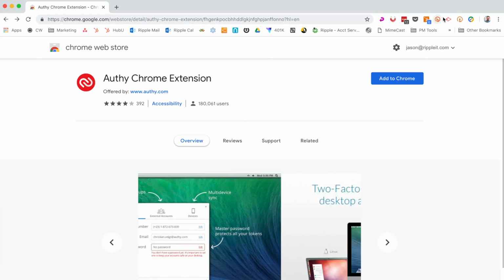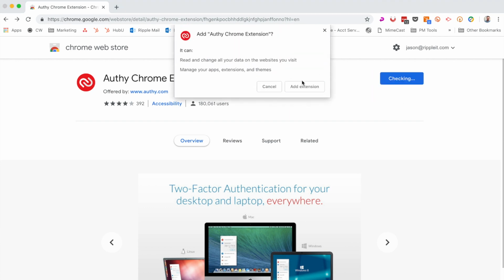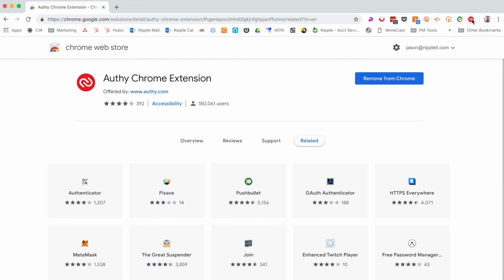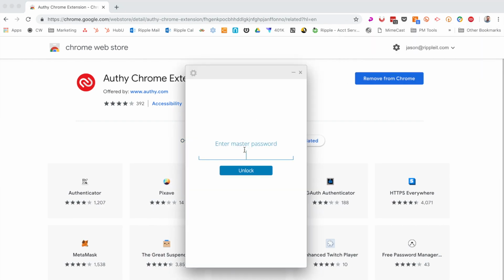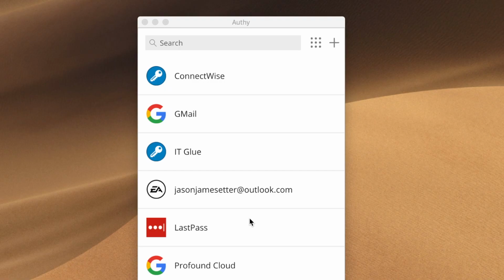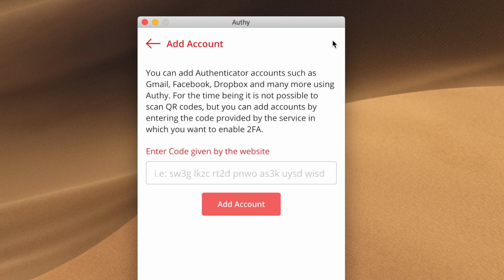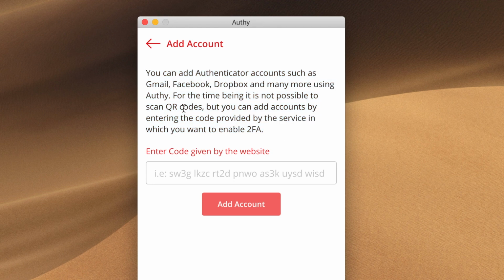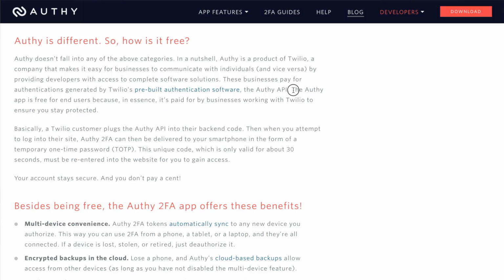Authy: Three Minute Apps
The Authy app is a free Two Factor Authentication (2FA) code generator tool. No ads. No in-app purchases. Just a super simple, elegant, secure tool made by the good folks at Twilio.